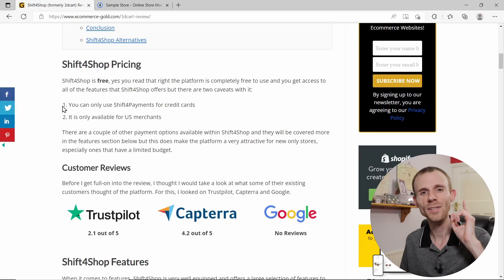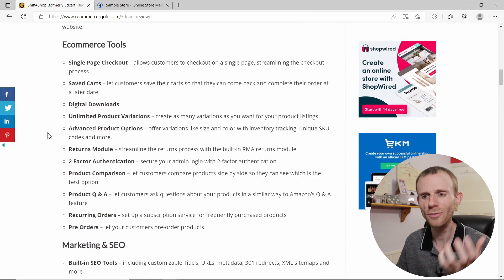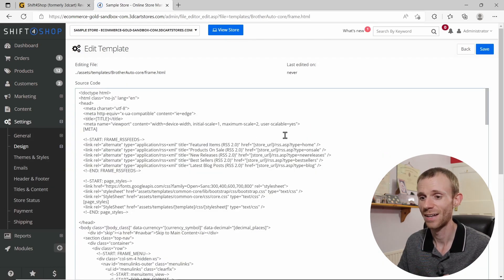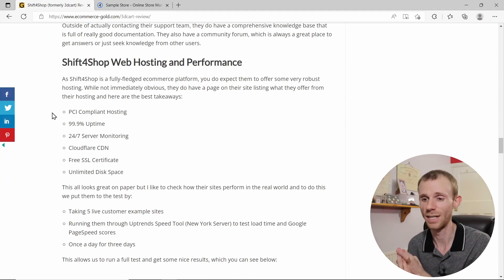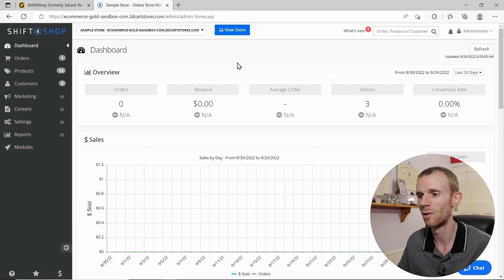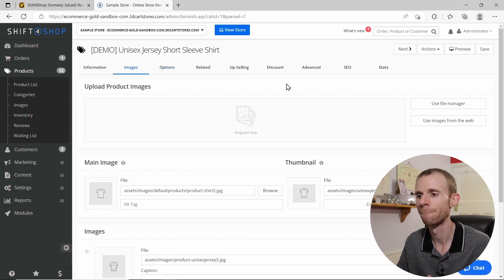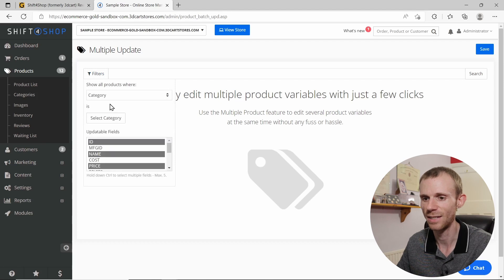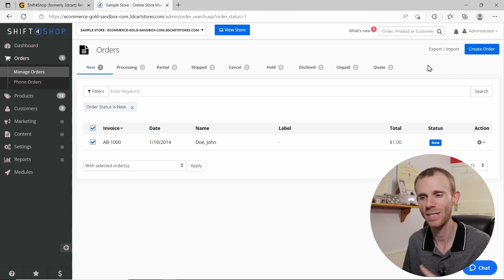Shift4Shop Review - Is it Any Good?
Shift4Shop is the new name for 3DCart, which is one of the longest-established ecommerce platforms around but is it a viable option?

Well, that is what we are going to be looking at in this video as we take a deep dive into the Shift4Shop platform and look at the following sections:

00:00 Intro
00:22 Pricing
01:21 Features
03:16 Themes
05:30 Support
06:37 Hosting
08:09 Getting Started
09:43 Inventory Management
14:31 Order Management
15:34 Conclusion

If you want to learn more about Shift4Shop, then check out our full written review as this covers some aspects in more detail than I could in this video.

If you found this video helpful in any way, a like would be awesome and if you would like to support the channel, you can do so using the Thank You button or buying me a coffee using this

Want to discuss ecommerce? Then head over to our Facebook community group